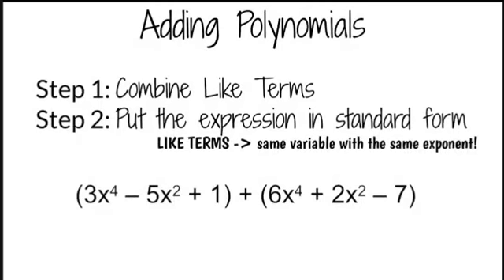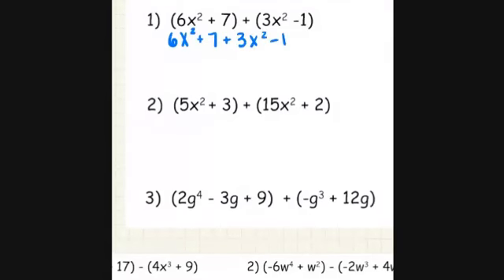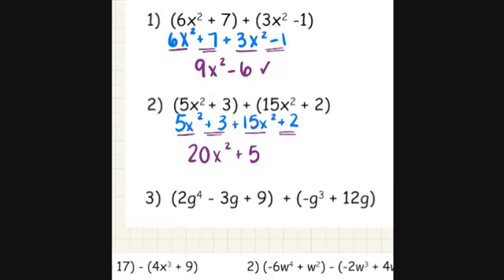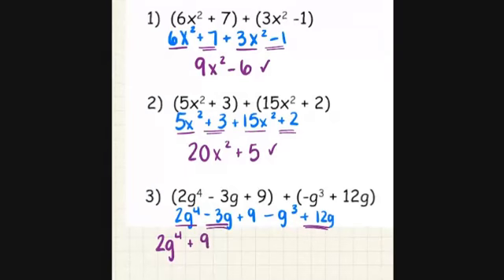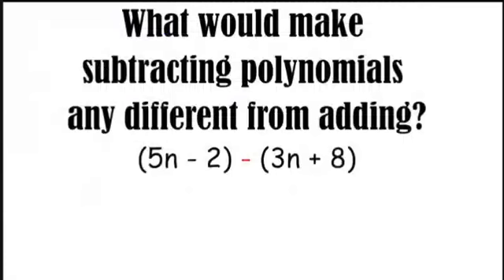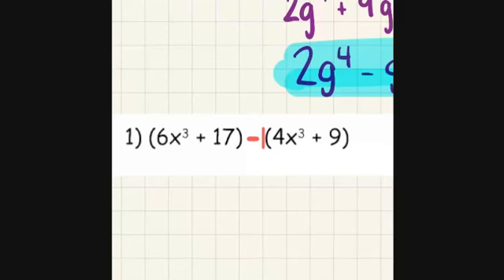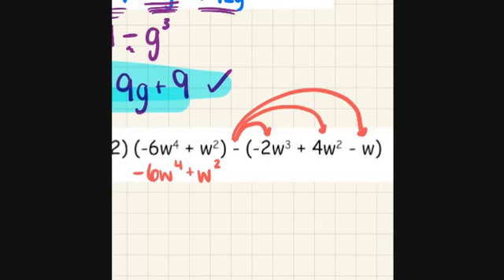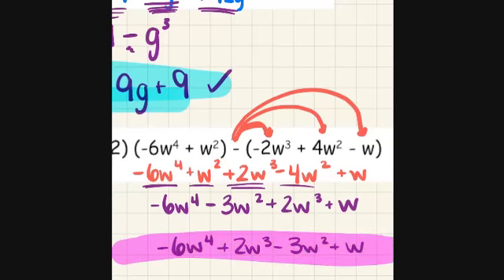Adding & Subtracting Polynomials